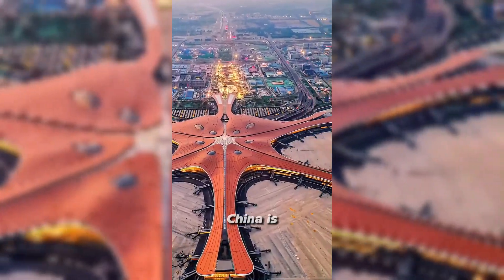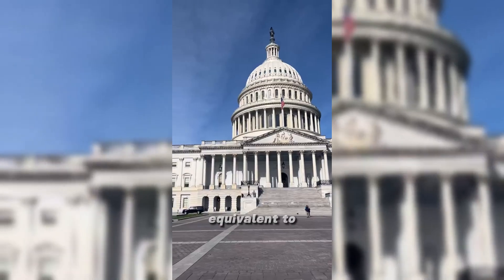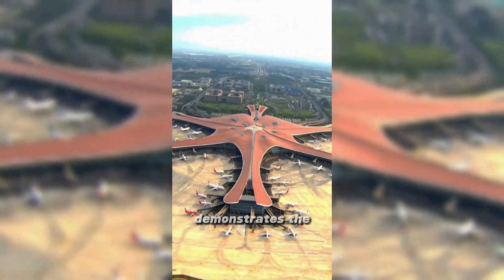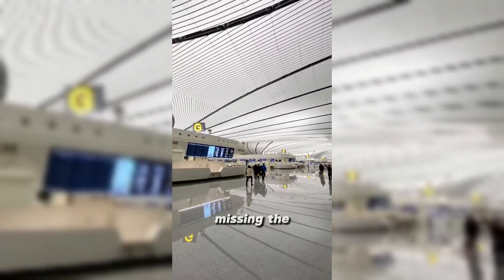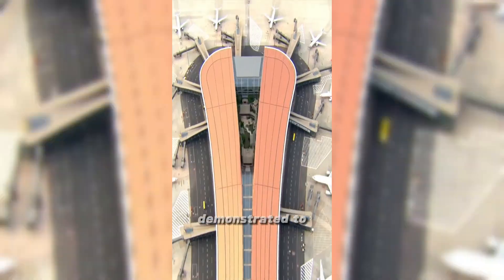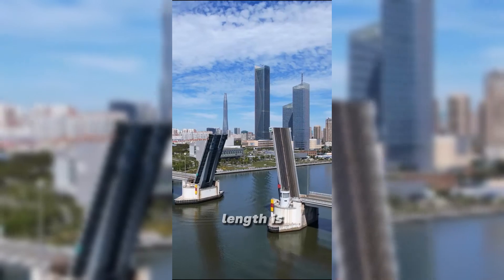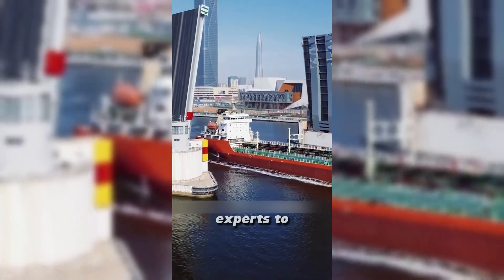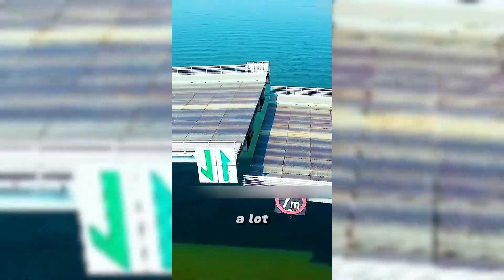Building China’s $12BN Mega Airport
Engineering,daxing airport,inside china's new $18 billion dollar airport